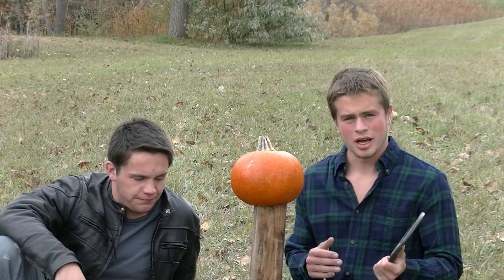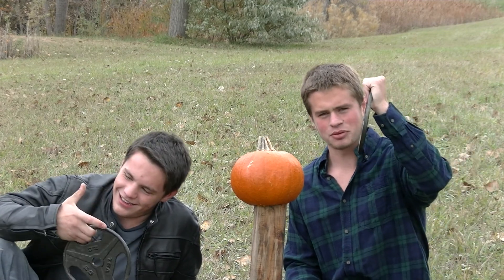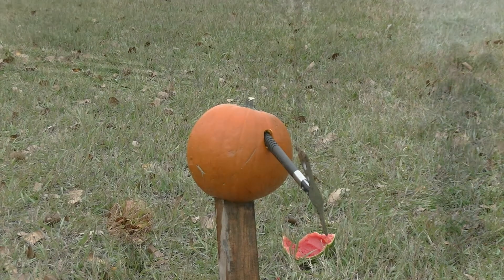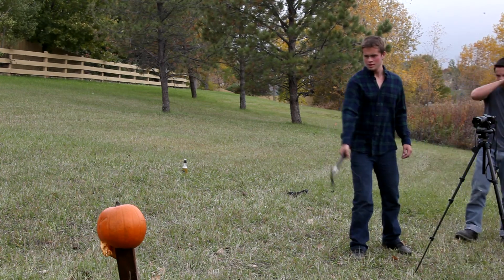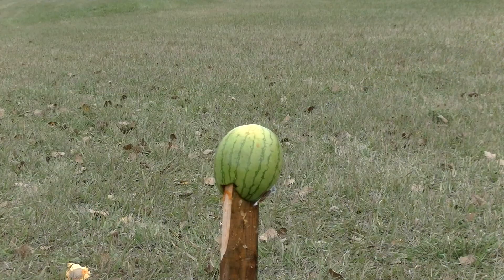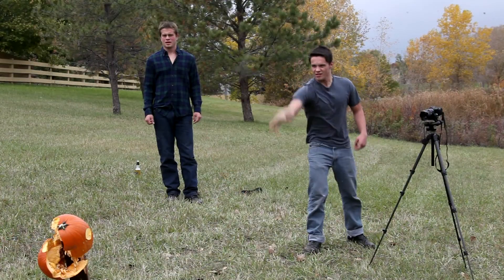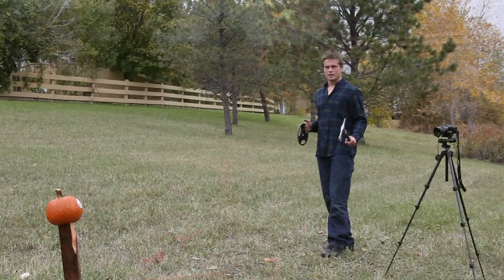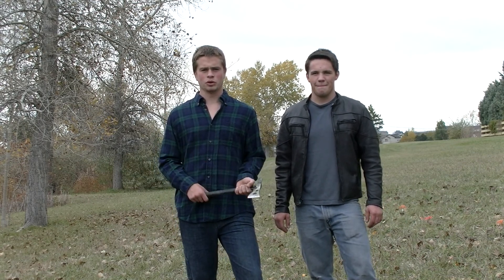Zombie Head Destruction Playoffs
We hope you guys enjoyed this video, it was fun to make, and hell to edit and upload. We appreciate you guy's patience, and hope the wait was worth it.